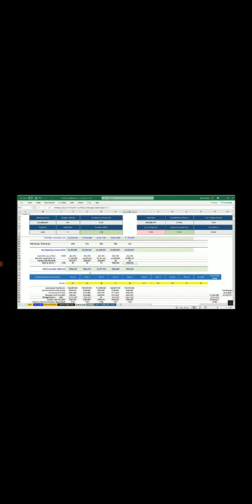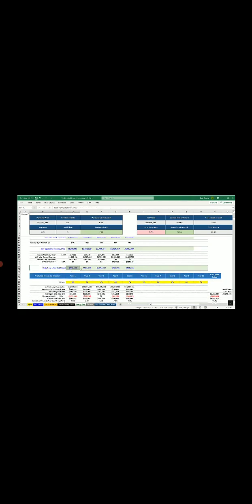Day 5: Yearly Projections